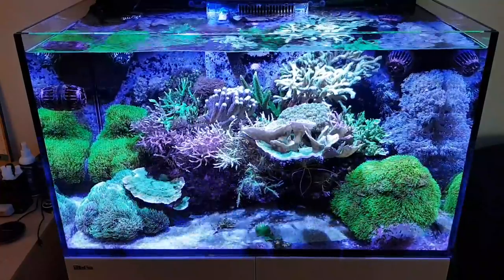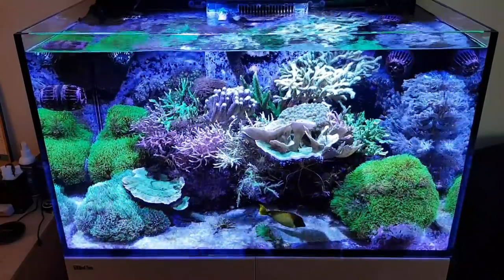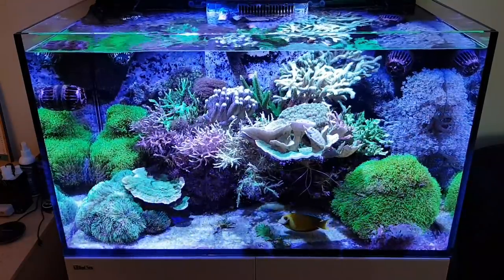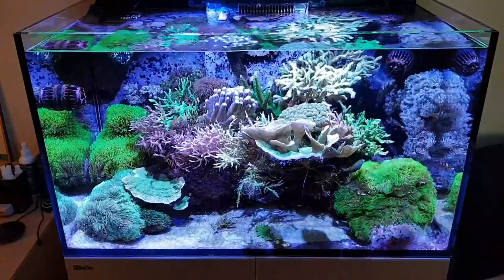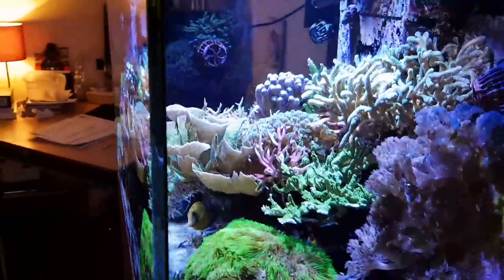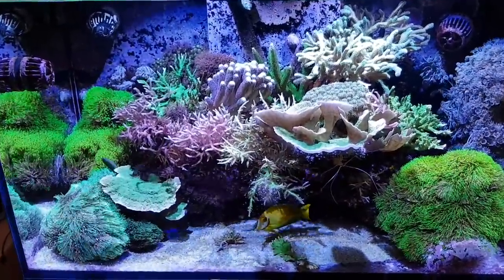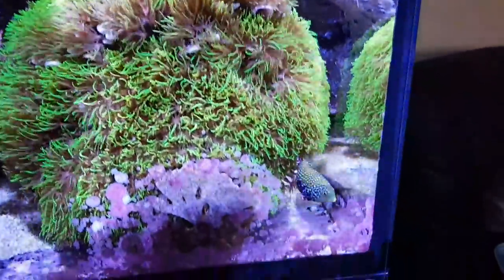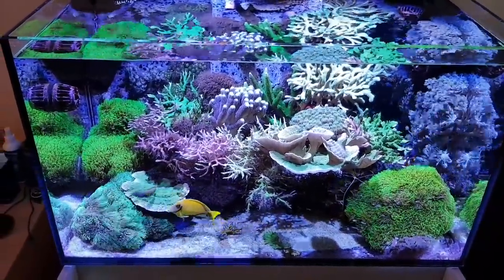Red Sea REEFER 250. 21 MONTHS. HUGE GROWTH!!!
Red Sea REEFER 250. 21 MONTHS.